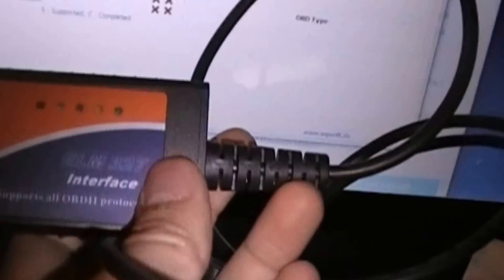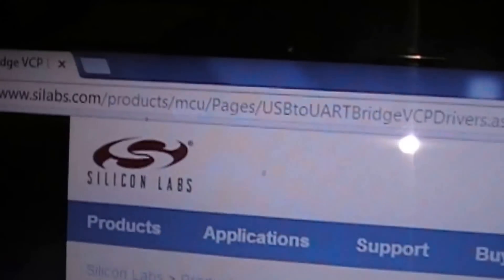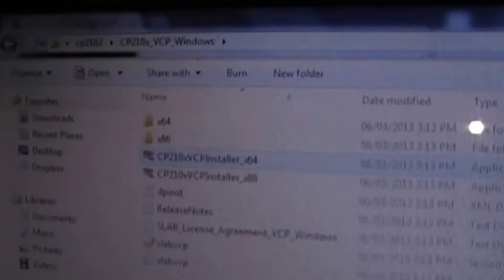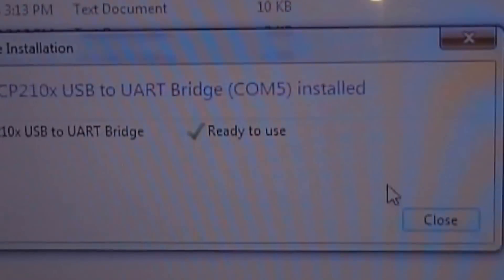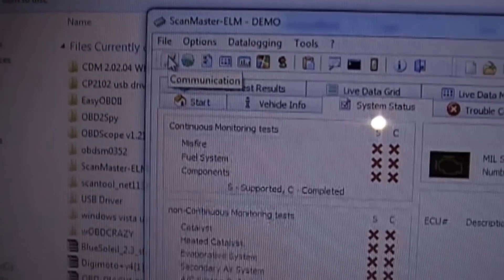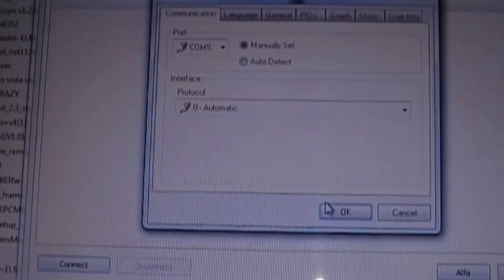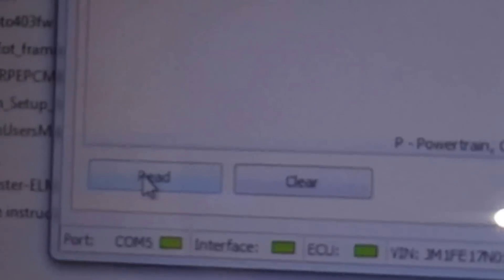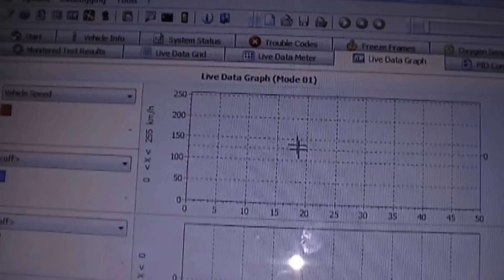USB Car Diagnostic Scanner for PC ELM327 OBD2 Instructions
USB OBD2 Car Diagnostic Scanner for PC

ELM327 USB:
ELM327 Bluetooth
ELM327 Wi-Fi: